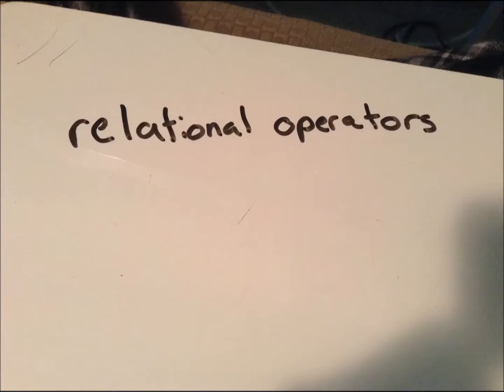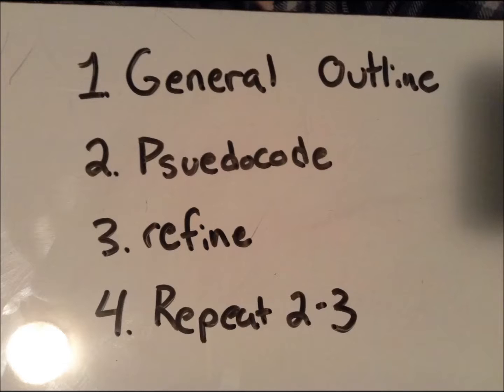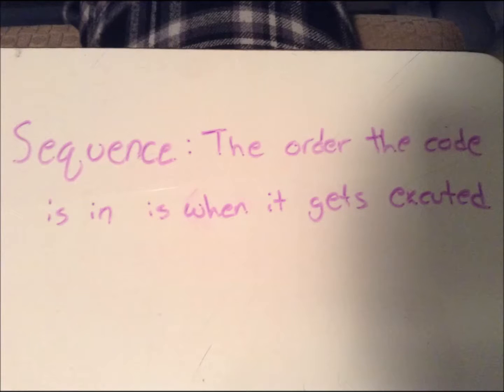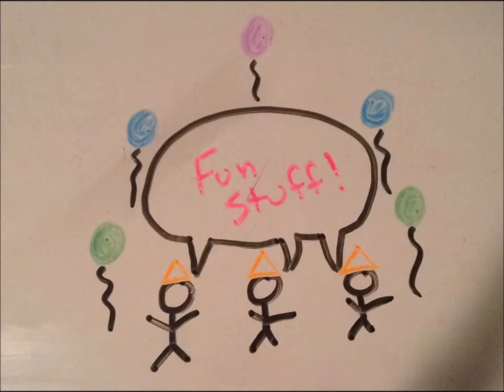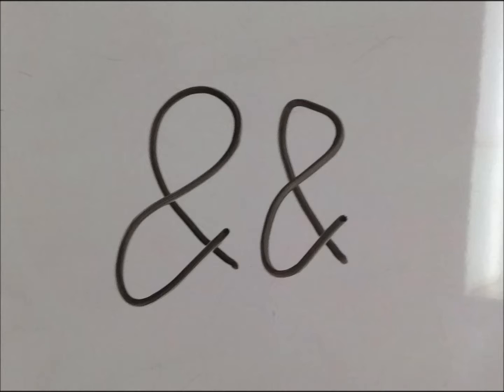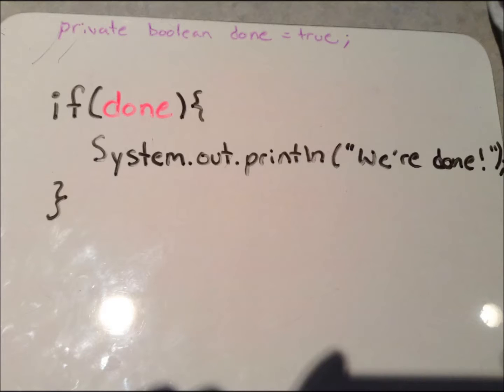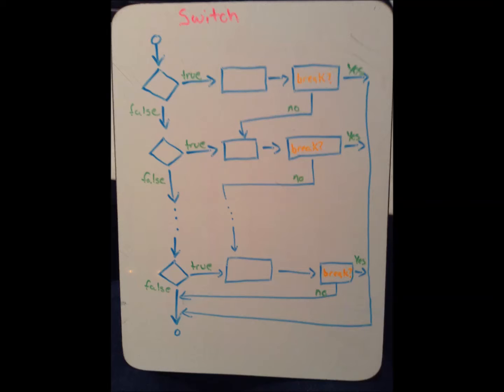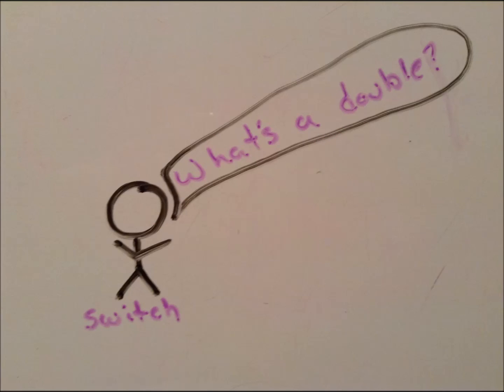Lesson 8: Control Structures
Control Structures